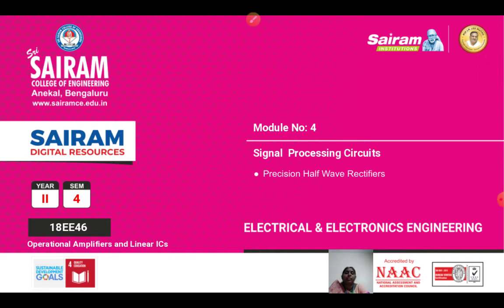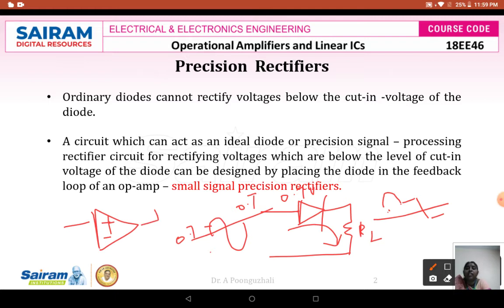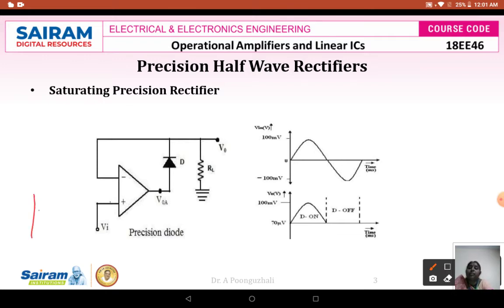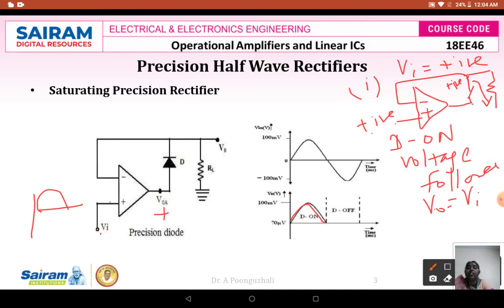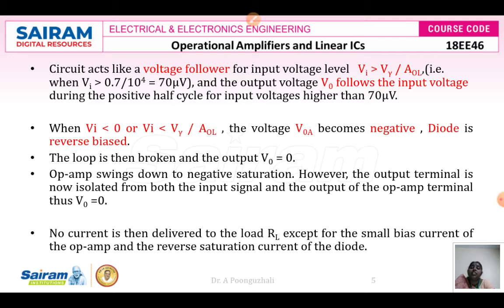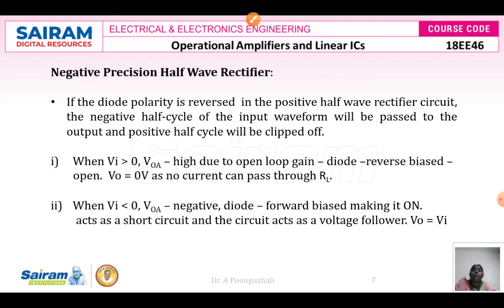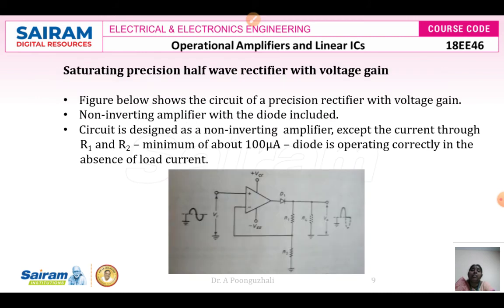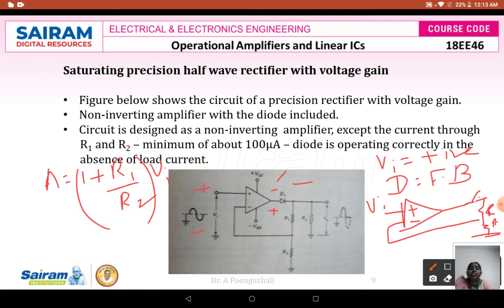Lecture video 1_18EE46_Module4_Precision Half wave rectifier